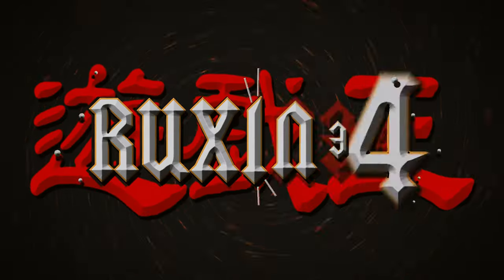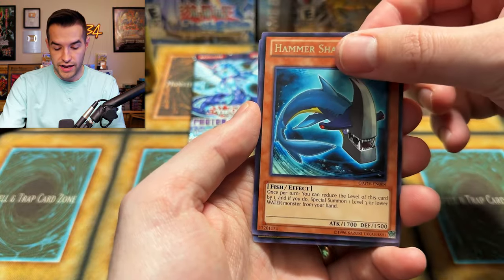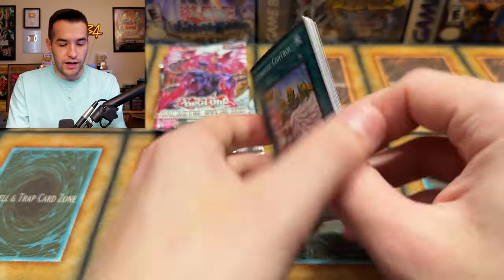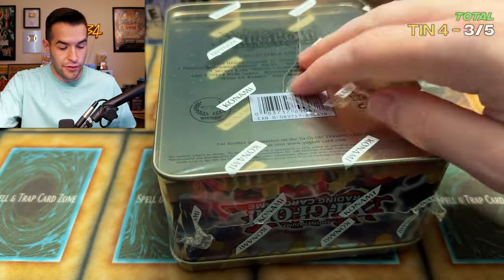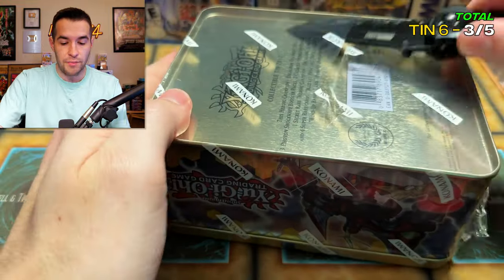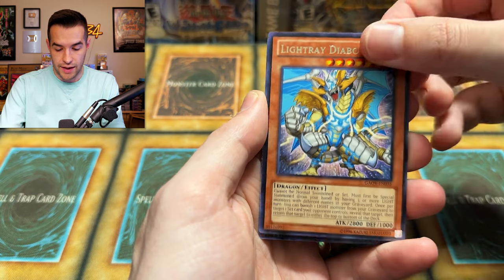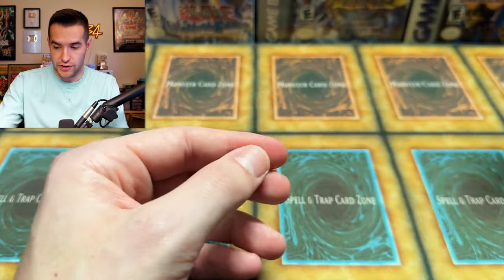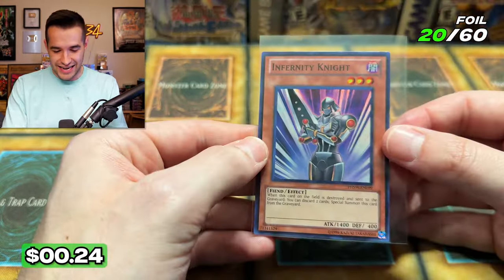Opening A 2012 SEALED Yugioh Tin Case (12 Tins)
Pokemon 151
Code: POKERUX151

➤TCGPlayer Link!